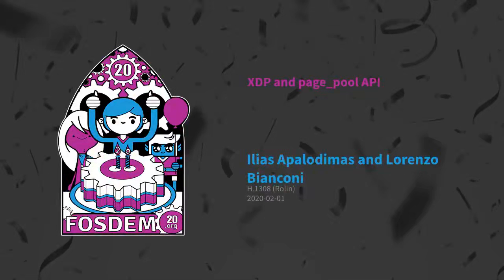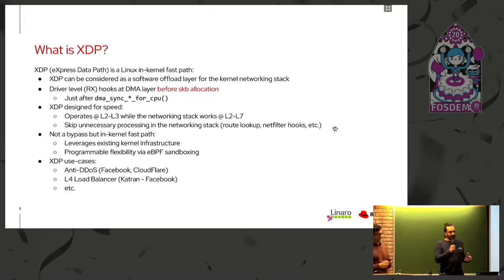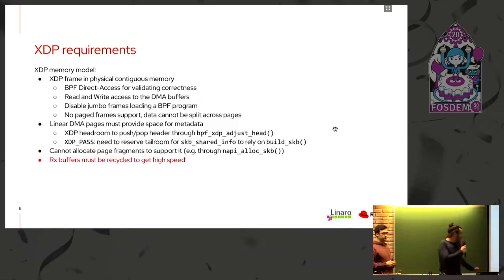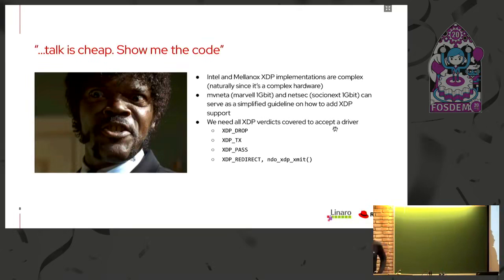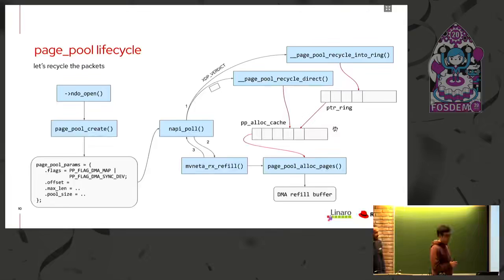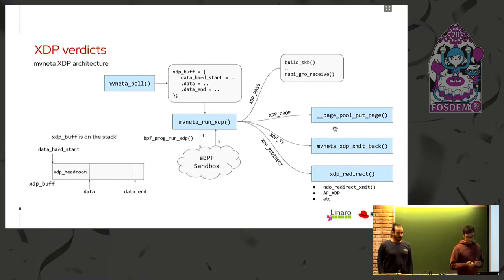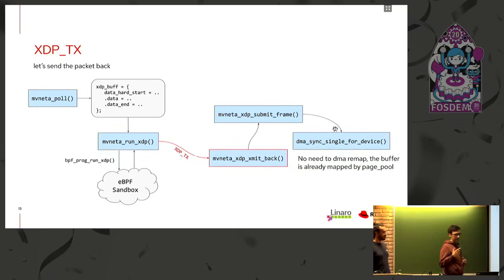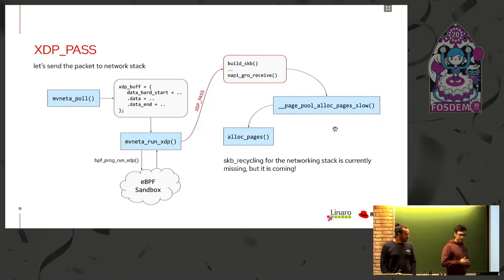XDP and page pool API